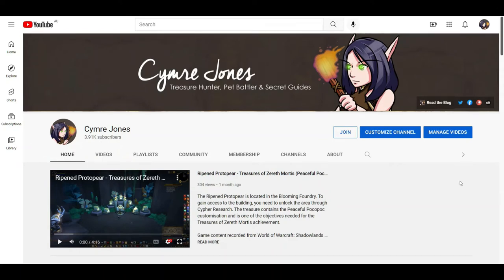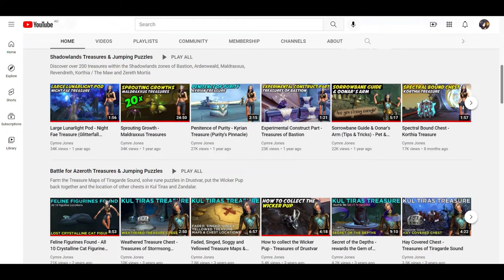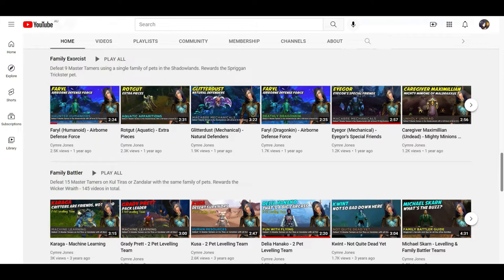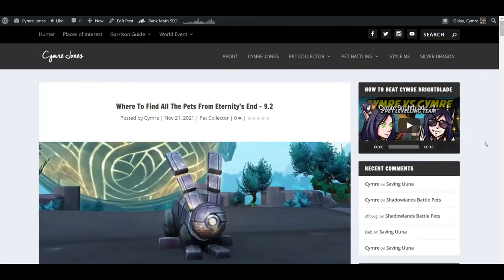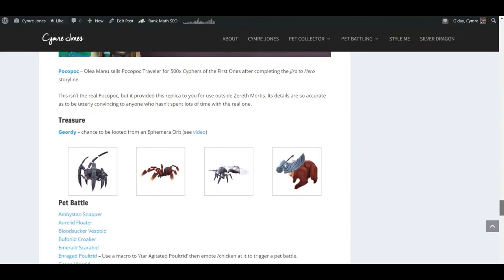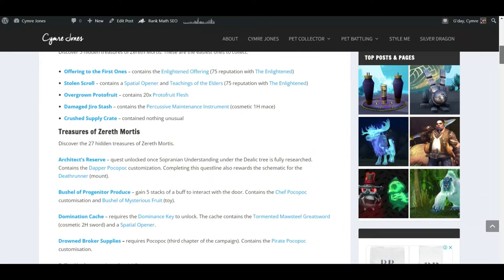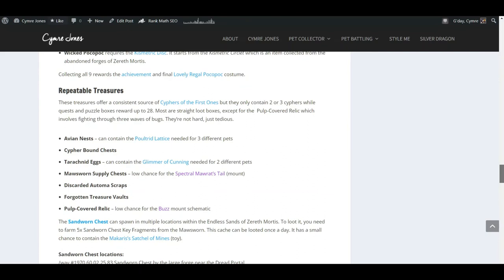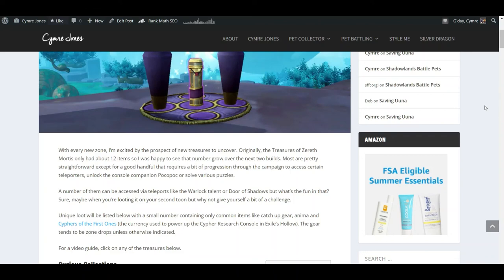Content Update for the Blog & YouTube (2022)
Quick update on what's new on the blog and YouTube channel. Thanks so much for the views and clicking on my ads or letting the ads play through the videos. See you online.